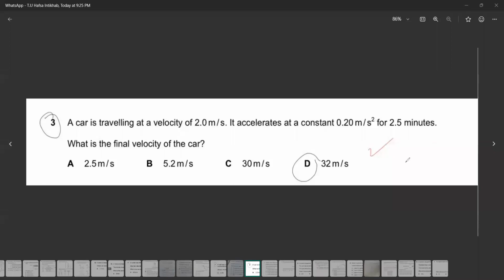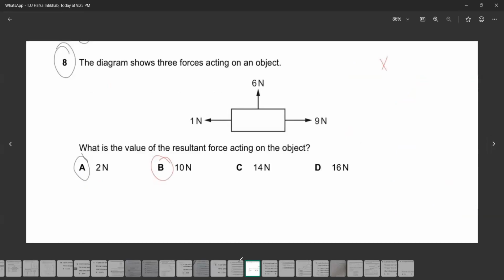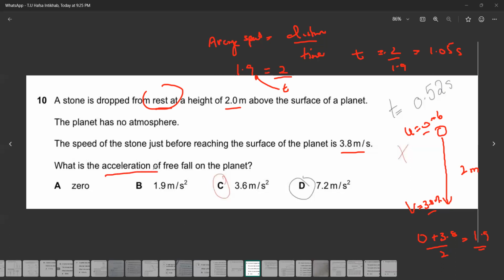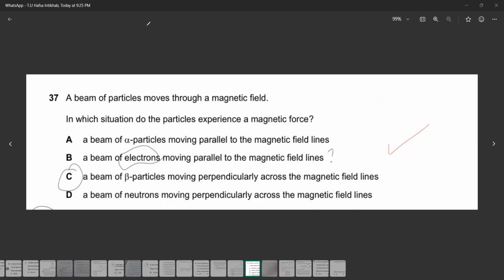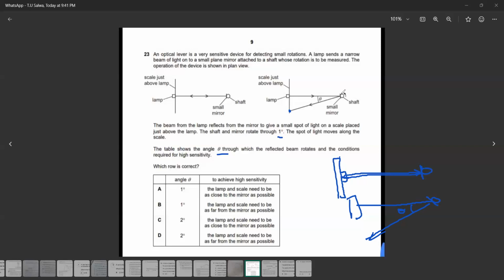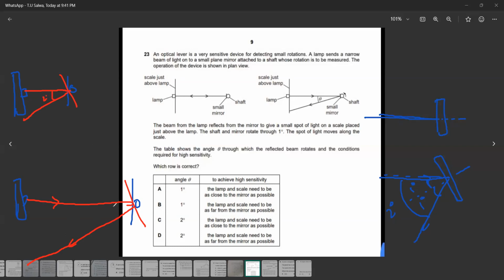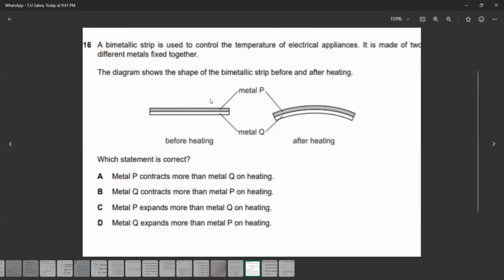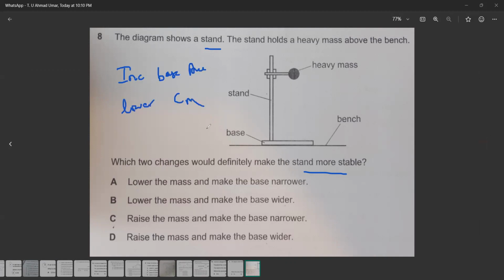October November 2020 Paper 2 IGCSE Physics